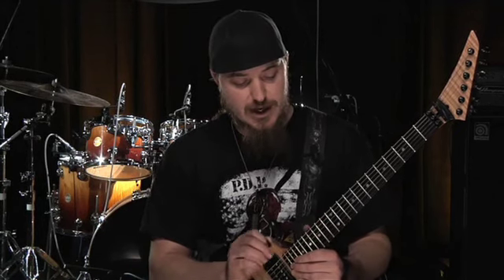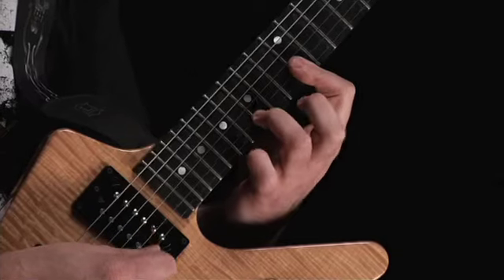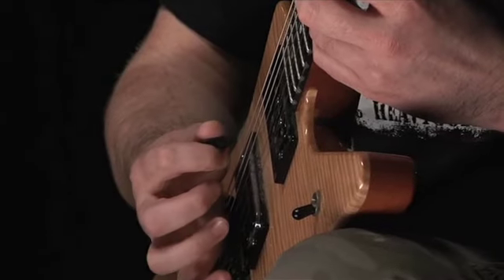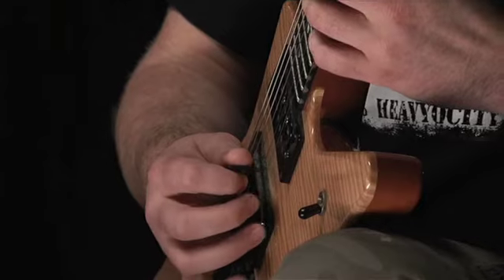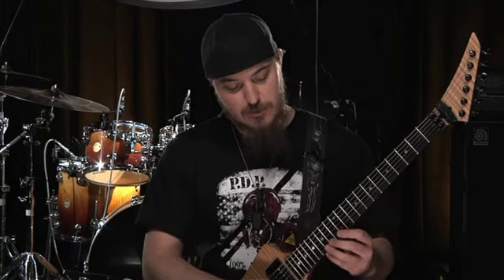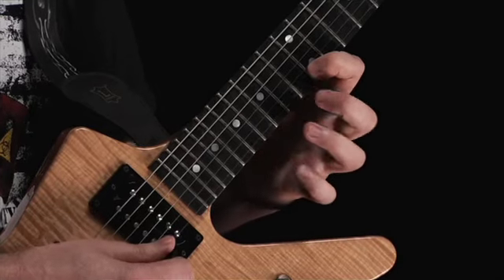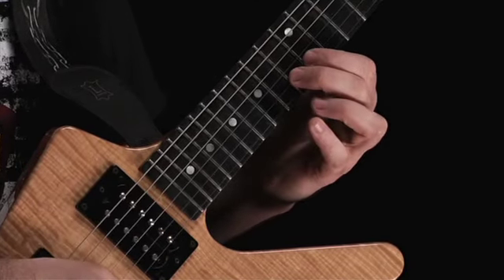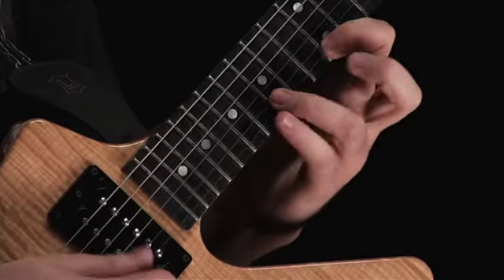Greg Harrison: Hybrid Shred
Musicians Institute and Guitar World bring you a series of guitar lessons with some of the top guitar instructors around.

In this video, Greg Harrison gives a lesson on "Triad Hybrid Shred."